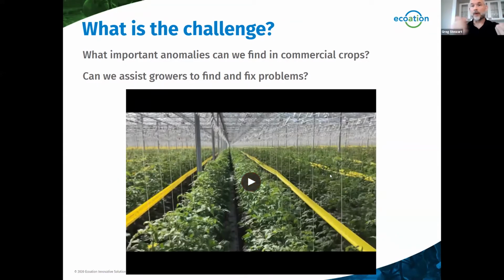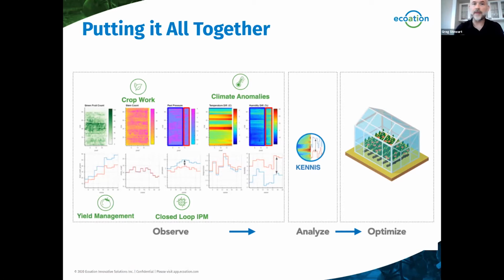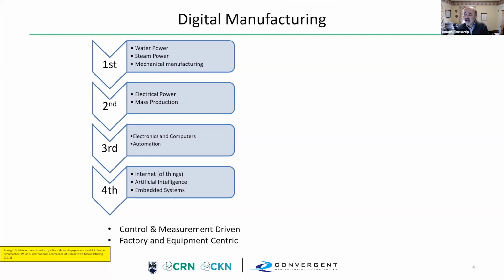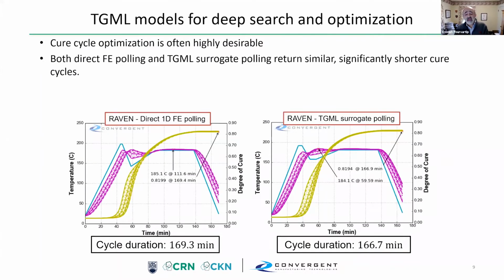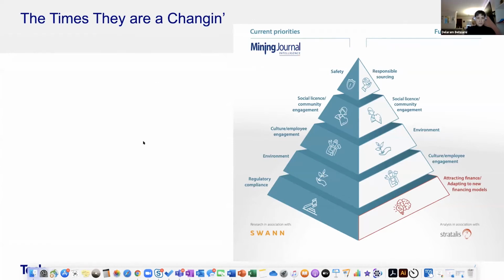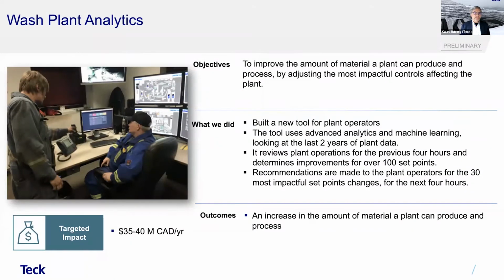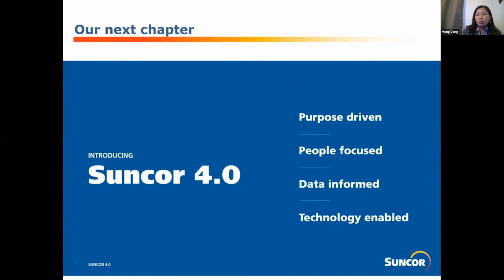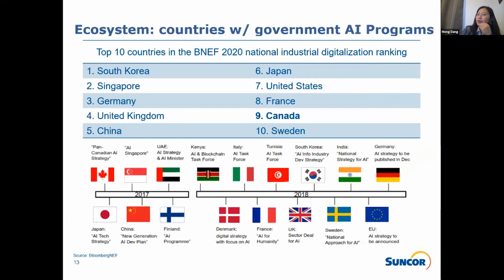Manufacturing Stream - Emerging Technologies: BC's AI Showcase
Hosted by CAIDA and BMI-AI, "Emerging Technologies: BC's AI Showcase" was a virtual AI conference featuring research presentations, panel and poster sessions, and industry networking.

This video features the talks given for the manufacturing stream. There were also talks in two other streams: Health and Fundamental Science.

Manufacturing Stream Speakers:
Greg Stewart, VP Data Science, Ecoation;
Prof. Anoush Poursartip, Department of Materials Engineering, UBC;
Kalev Ruberg, Chief Innovation Officer & VP Future, Teck Resources; and
Mong Dang,  Manager of Advanced Analytics, Suncor Energy